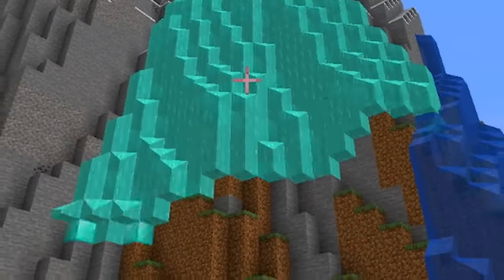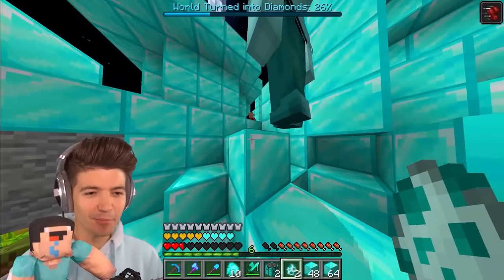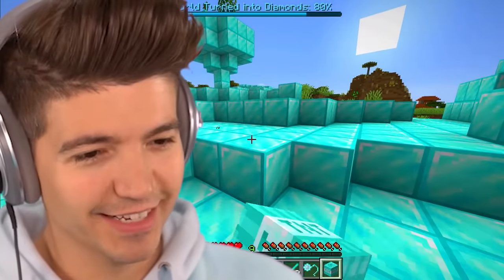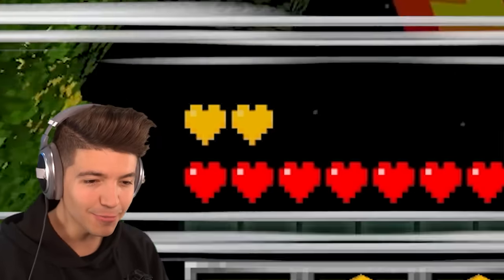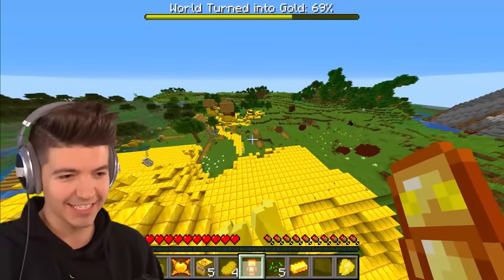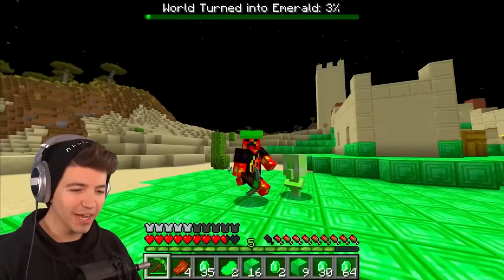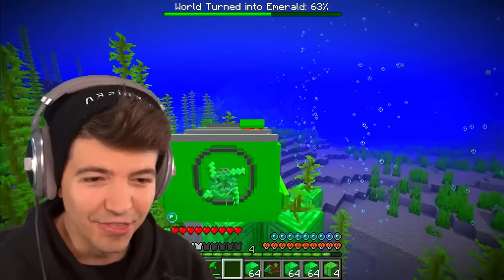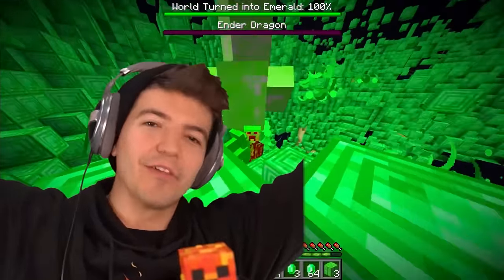Minecraft But Everything I Touch Turns To...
📘BRAND NEW PrestonPlayz Graphic Novel!

Minecraft But Everything I Touch Turns To...with PrestonPlayz 👊